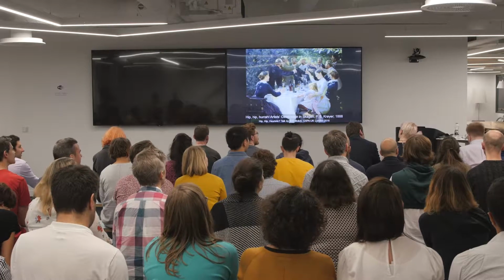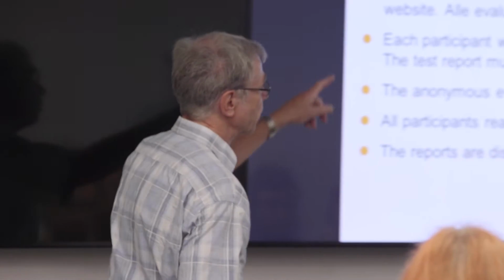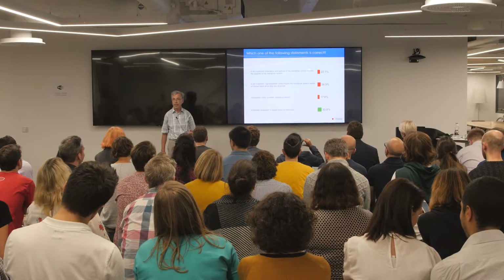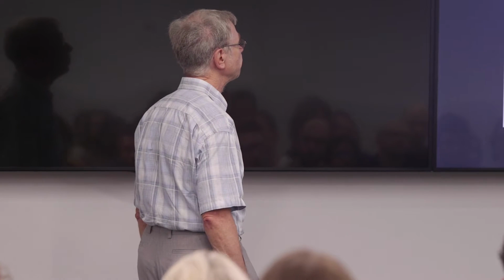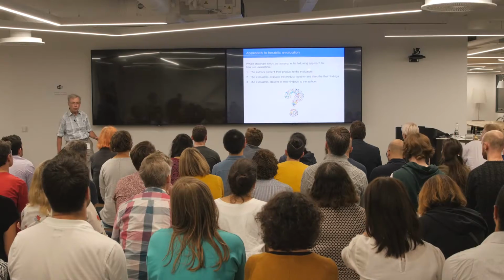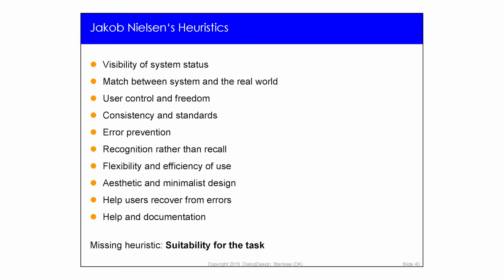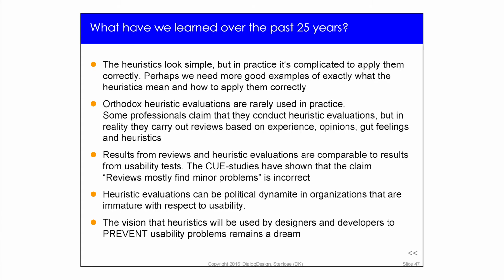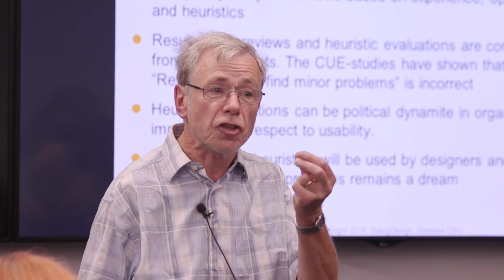An Evening with Rolf Molich - Hip, Hip Heuristic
Part of our Evening with Rolf Molich, 29th September 2016